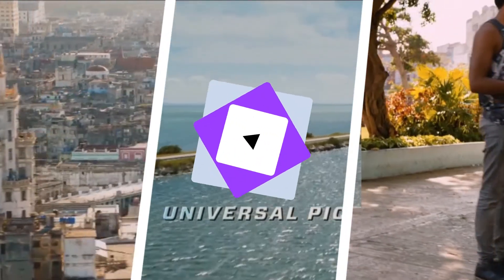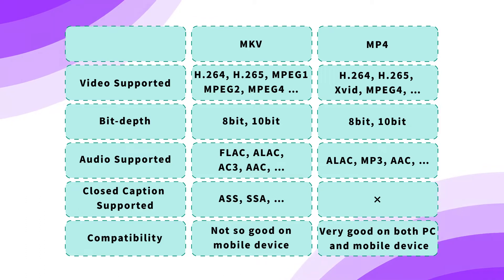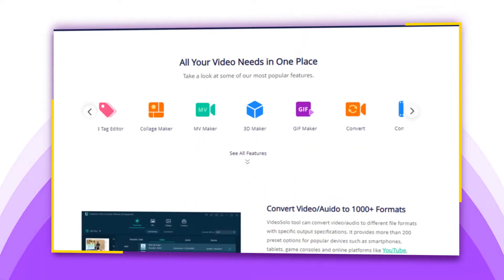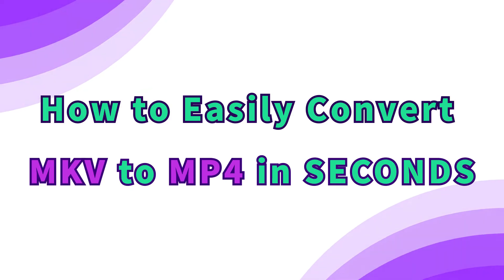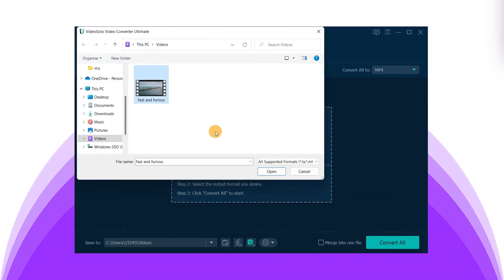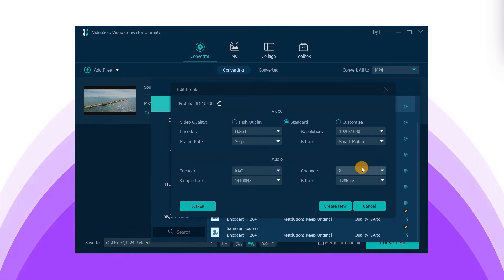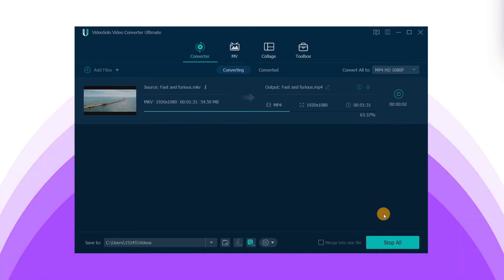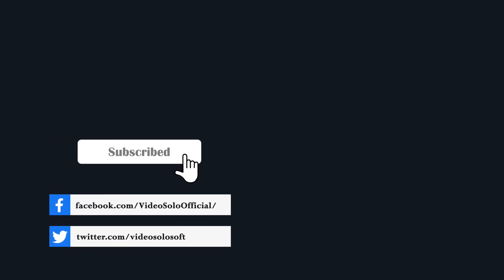How to Easily Convert MKV to MP4 in SECONDS | 100% WORKS🔥🔥| MKV Converter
Are you wondering how to convert videos from MKV to MP4 in seconds?

Don't know which format is better?

📌 Timestamps below to guide you through this video:
0:00 Intro -  The comparison between MKV & MP4
0:15 Best video converter you should try  - VideoSolo Video Converter Ultimate
0:42 How to convert MKV to MP4 with 50X Faster Conversion

❓ Why do you Convert MKV to MP4?
MP4 has better compatibility as it can be supported by virtually all devices, but MKV is not. If you want your MKV video to be playable on most devices, the best way is to convert it from MKV to MP4.

👍 Brilliant Features of VideoSolo Video Converter Ultimate
- Add subtitles to any video and even set the font, color opacity, and outline of the text.
- Multiple output options – over 1000 video/audio formats are supported, such as MP4, MOV, MKV, - AVI, 5K/8K Video, WMV, WEBM, MXF, M4V, XVID, MPEG, VOB, etc.
- Batch conversion - converts multiple videos and audio at the same time.
- Easy to use - even first-time users giving them the ultimate convenience of getting around the interface.
- Ultrafast Conversion -  allows users to convert videos 50X faster than ever without over-encoding/decoding, especially in converting 8K/5K/4K/HD videos.

🔎 Explore more
How to Convert M4A to MP3 without Losing Quality (Mac/Windows)
Top 10 Best Free Video Converters in 2022 [Windows/Mac]

From this video, you will find:
MKV Converter
How to Convert MKV to MP4
MKV to MP4
converting mkv to mp4
how to convert mkv to mp4 without losing quality
convert mkv to mp4
mkv video
best video converter for pc 2022
mkv to mp4 converter download